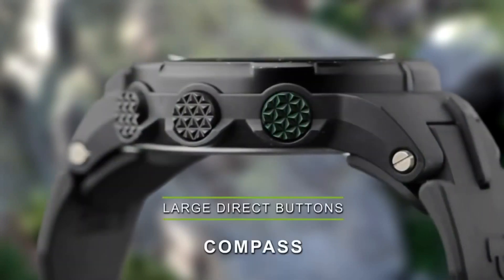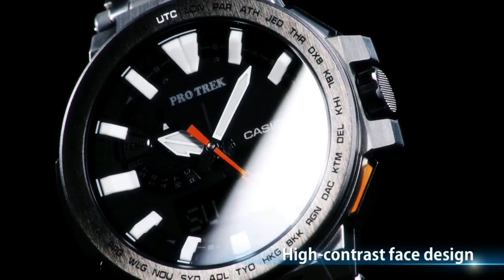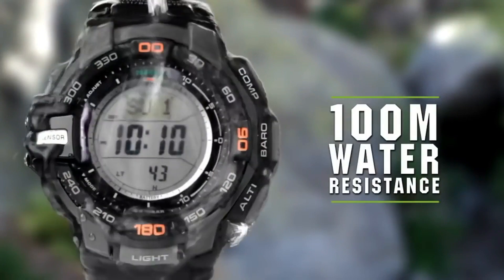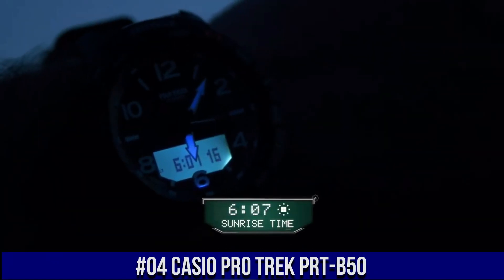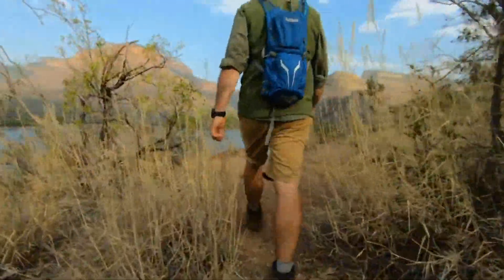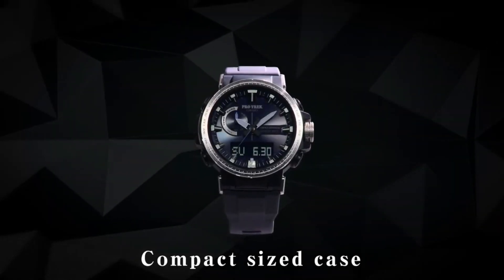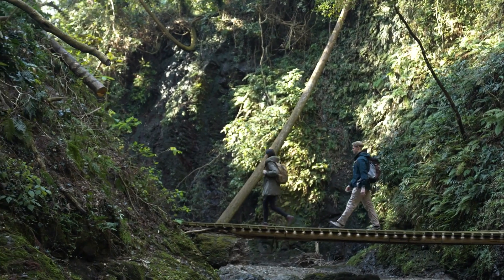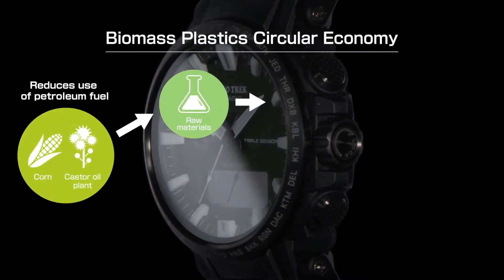Top 6 Casio Pro Treck Watches Buy in 2024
Today I will show you the New Best Top 6 Casio Pro Treck Watches Buy in 2024  based on specifications and price.

10.Casio Pro Trek PRT-B70
09.CASIO PROTREK PRO Trek WSD-F30-BU
08.Casio Men's Pro Trek PRW-3000-1CR
07. Casio Smart WSD-F21HR